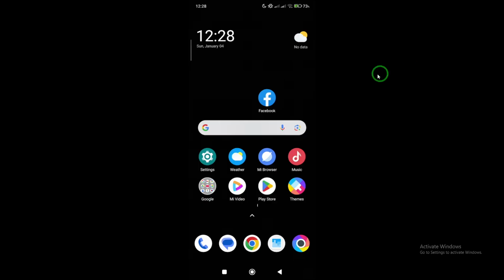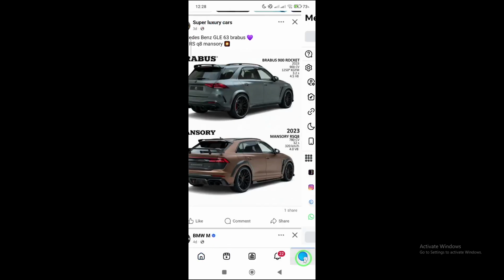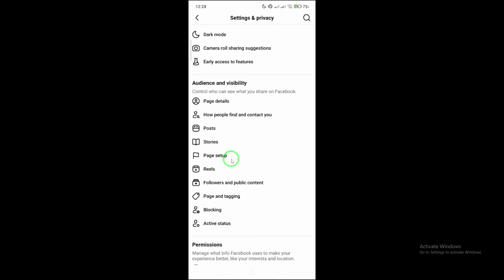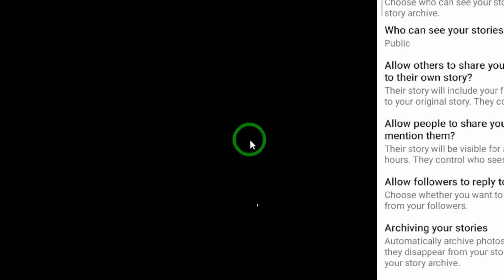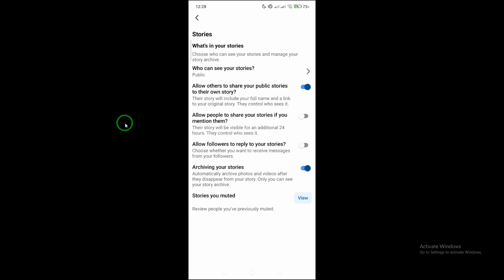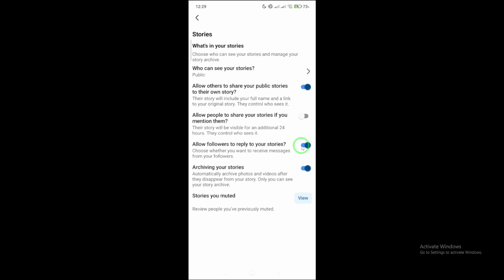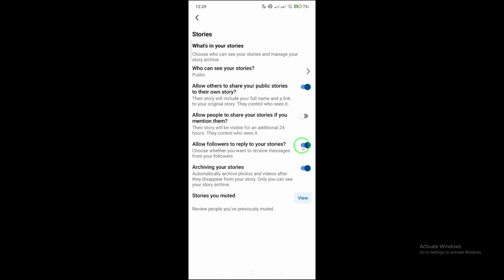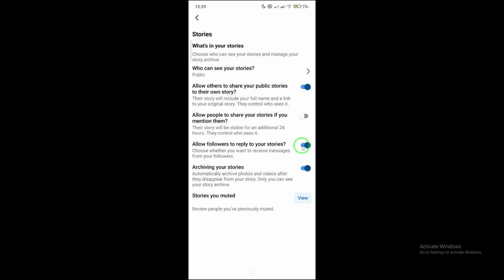How To Allow Followers Reply to Your Stories On Facebook (Updated)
Learn how to allow followers to reply to your stories on Facebook in just a few simple steps. This updated 2025 guide will help you manage your privacy settings and boost engagement effortlessly.

Follow these steps:

1. Open the Facebook app

2. Tap on the three horizontal lines (menu) in the top-right

3. Scroll down and tap Settings & Privacy, then tap Settings

4. Under Audience and visibility, tap Stories

5. Toggle on Allow followers to reply to your stories

Now your followers can reply to your stories and interact with you more easily!-
Timeline:
00:00 Start
00:12 How to do it
01:05 End